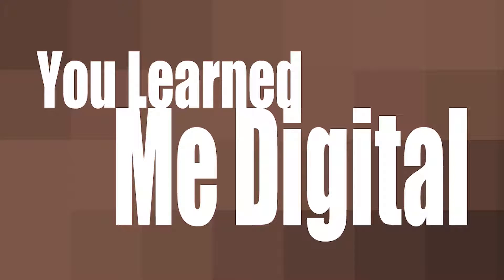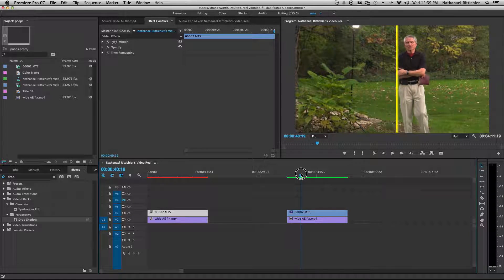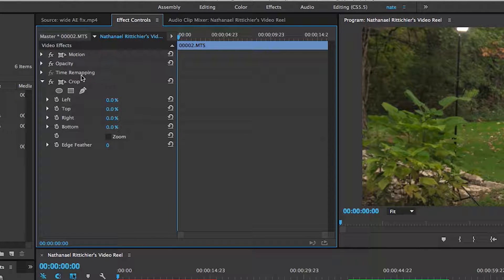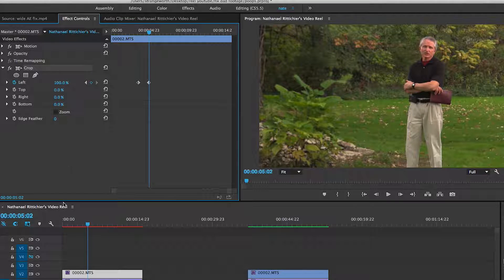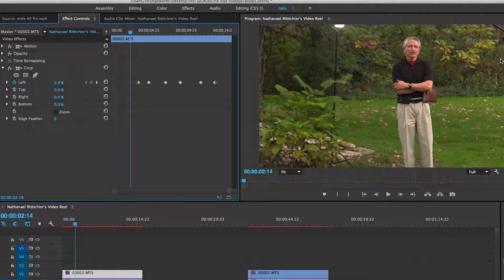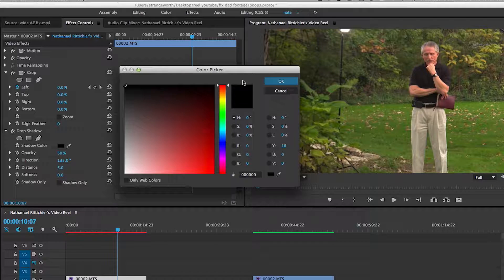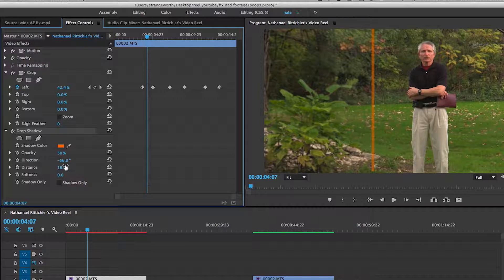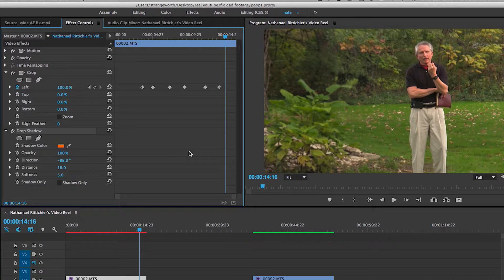How to Make a Before and After swipe bar using Adobe Premiere only. No AFter Effects!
Need to show the before and after resultsresults of editing a shot or picture in a video? Here is an easy way to have a swipe bar revealing your work. In my case I was removing a light and a boom pole out of the master wide shot. To see how to remove objects from a shot in premiere you can check out my video on that

This is done in Adobe Premiere only. Because if you are anything like me you get annoyed having to jump into After Effects all the time. This is a neat little trick to show off your Photoshop skills or to show some effects works.  Good luck and enjoy!